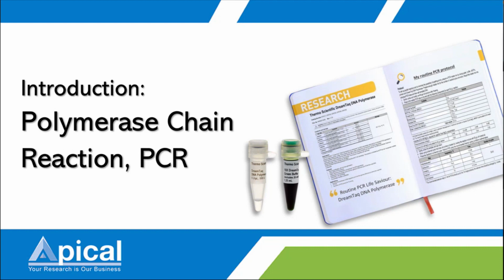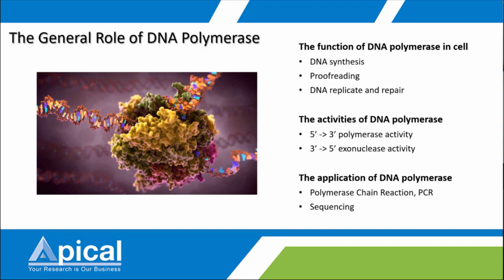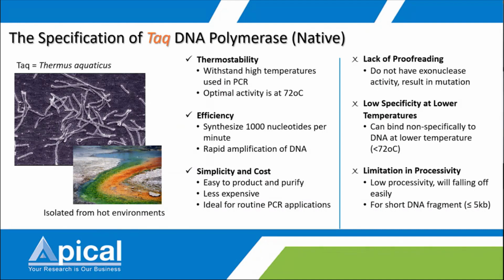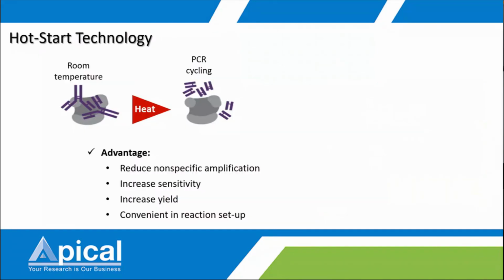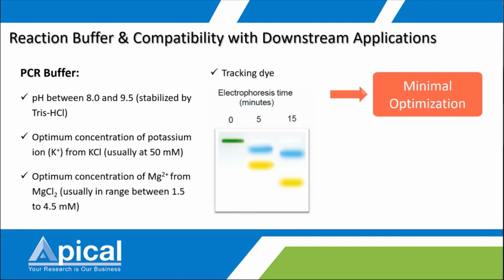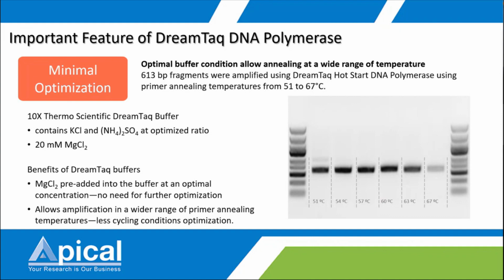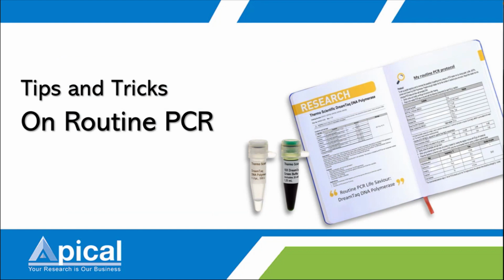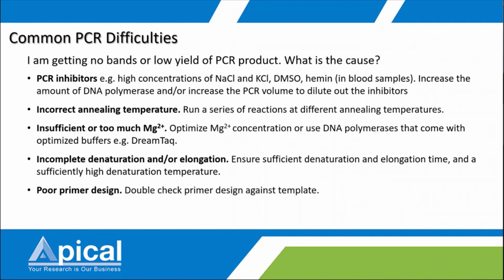Thermo Scientific Webinar Routine PCR Life Saviour – DreamTaq DNA polymerase 09052024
Highlights of Thermo Webinar EP1 :
1) Understand the key features for a PCR (Polymerase Chain Reaction)
2) Explore how DreamTaq contributes to amplifying these pivotal PCR feature.
3) Discover tips and innovative tricks for PCR.